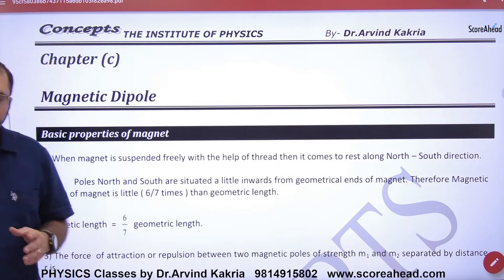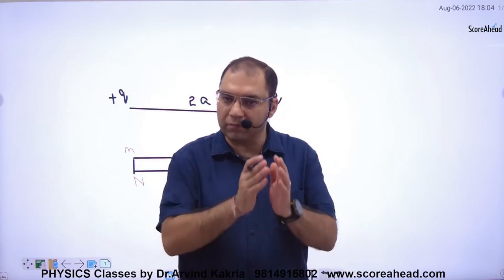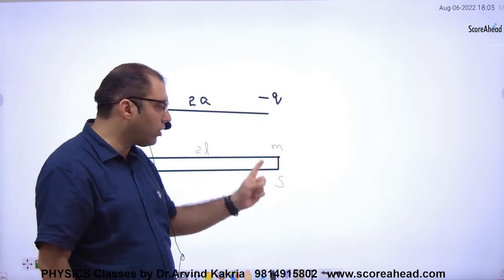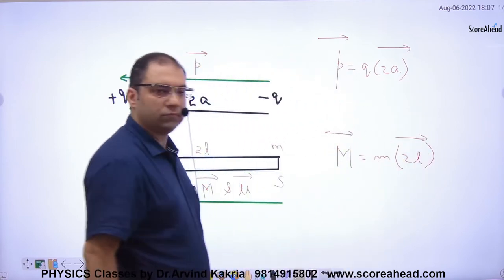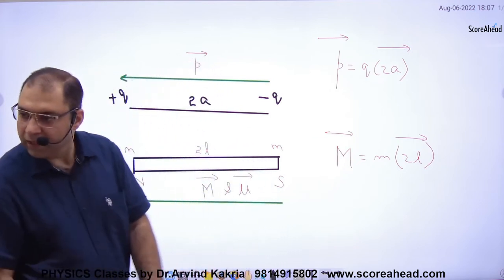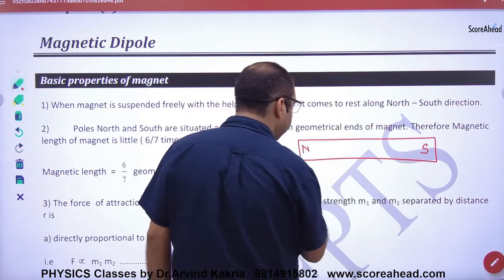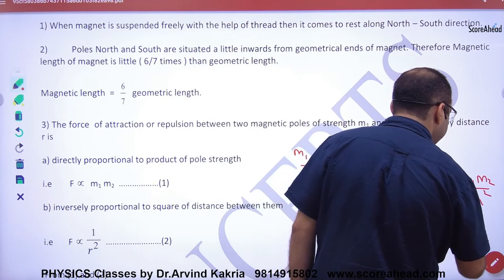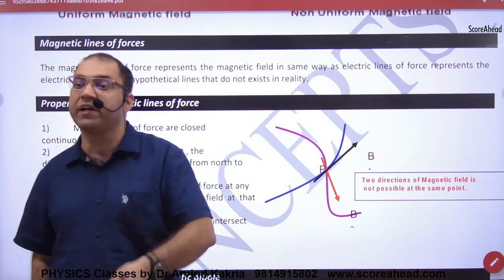95 Magnetic Dipole Intoduction